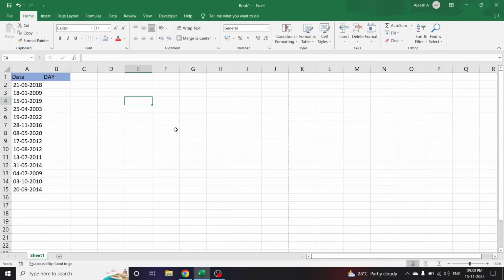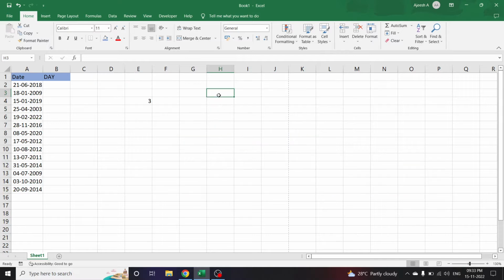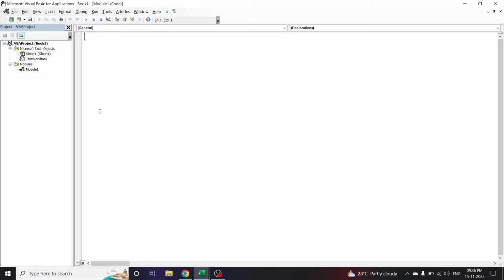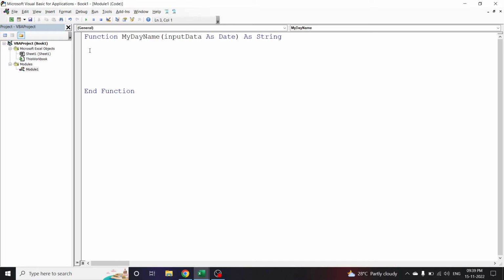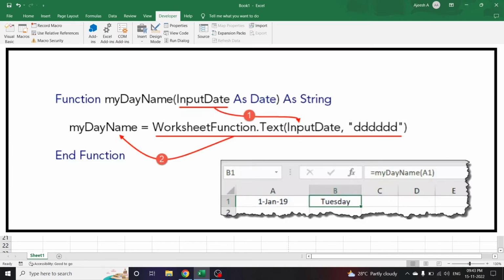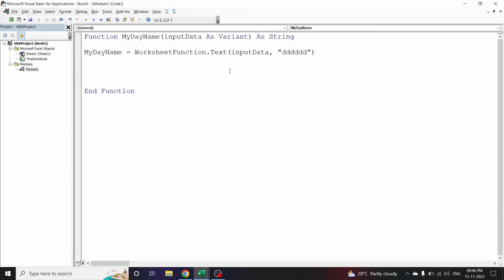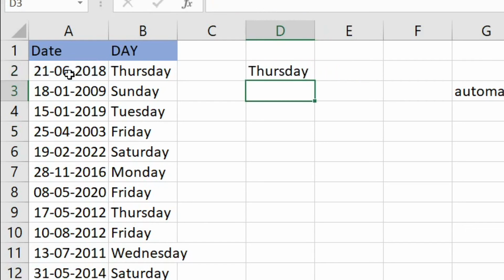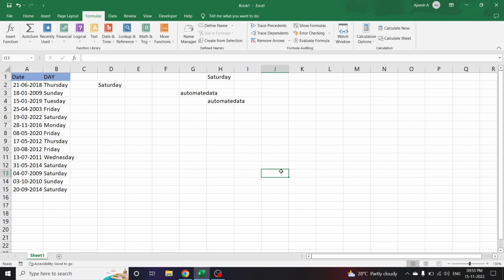USER DEFINED FUNCTION In Excel | Custom Function | Create Function |Beginner | Excel VBA | Macros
This is a basic free tutorial for User defined functions in excel

Create your own functions / formula
How to create new formula in excel
How to pass excel interview
Custom Formula
Custom function